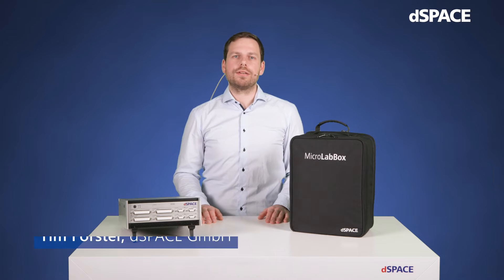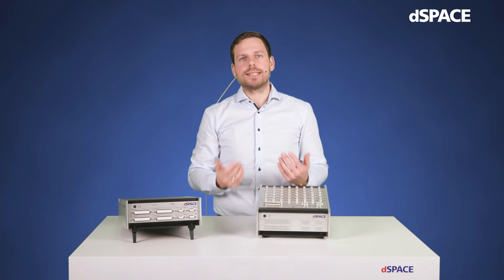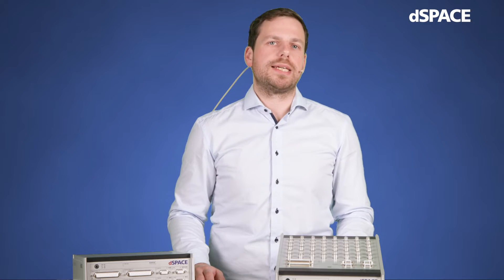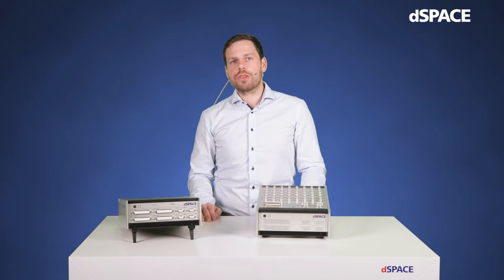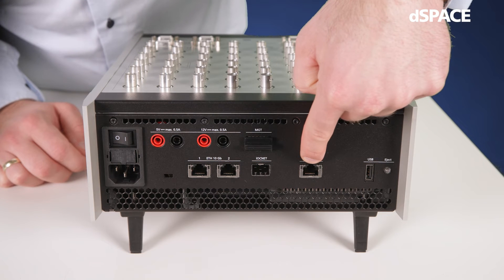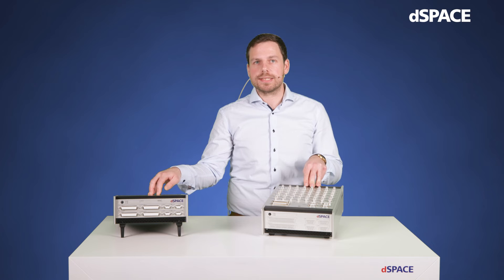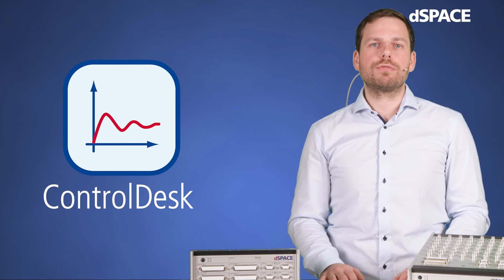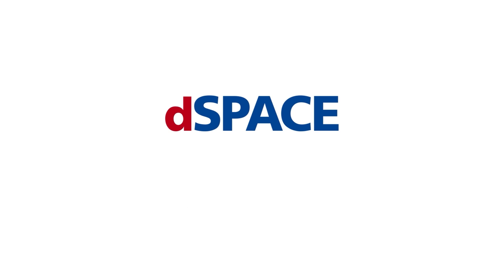MicroLabBox II: Features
In this video our product manager Tim Förster explains all the product highlights of the MicroLabBox II.

The evolution of a revolution

As the evolution of the well established MicroLabBox I, the new MicroLabBox II combines a quad core processor and an AMD® Kintex® UltraScale+ FPGA for highest closed-loop performance in rapid control prototyping and hardware-in-the-loop applications.